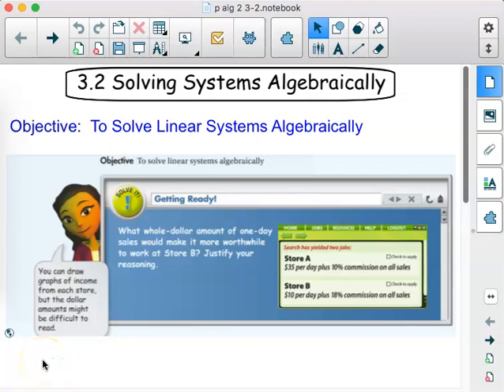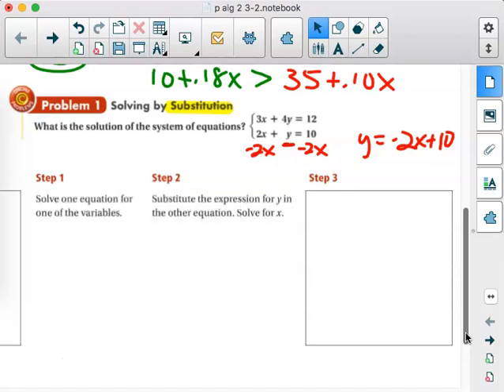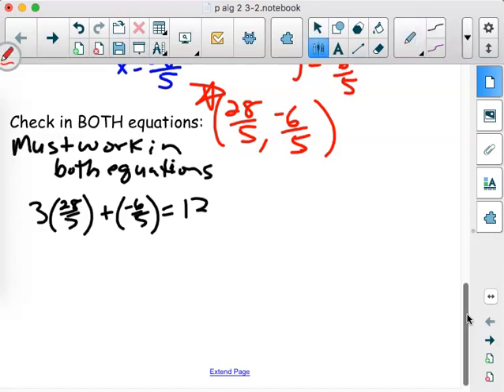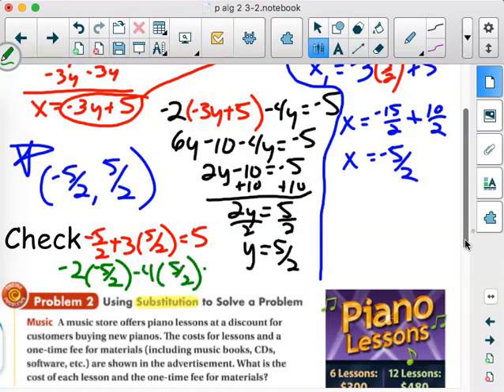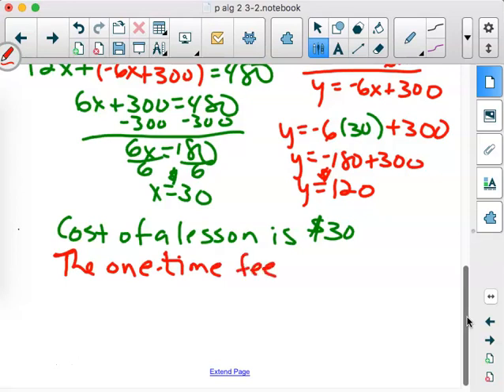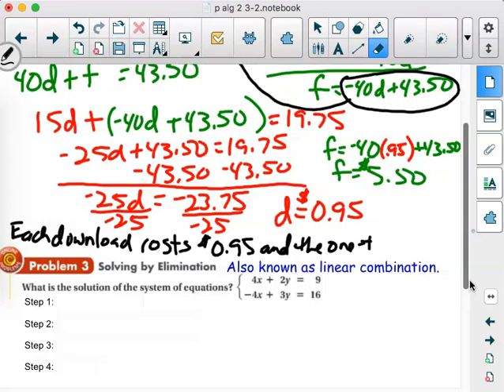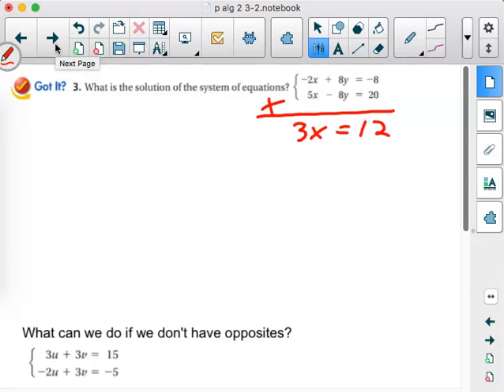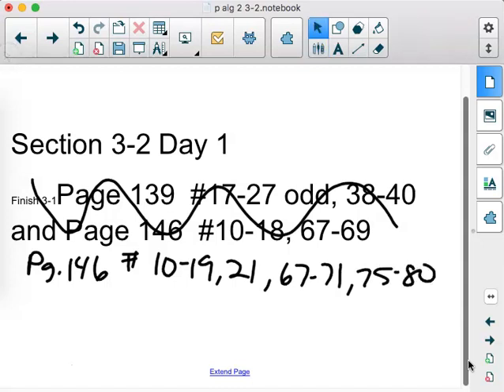Algebra 2 Section 3-2 Day 1, October 26, 2020